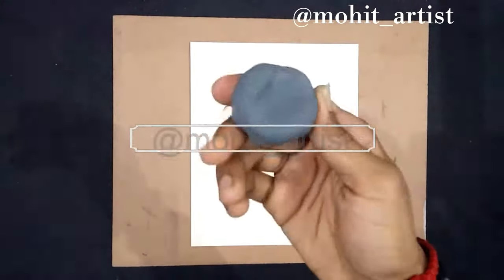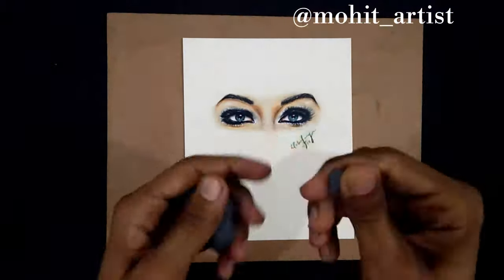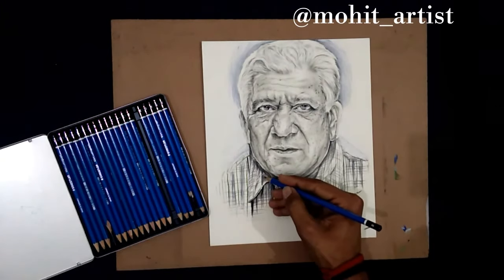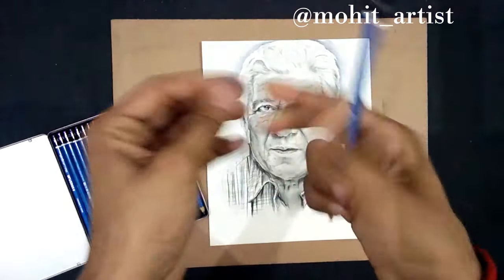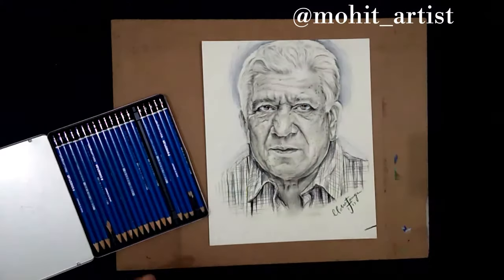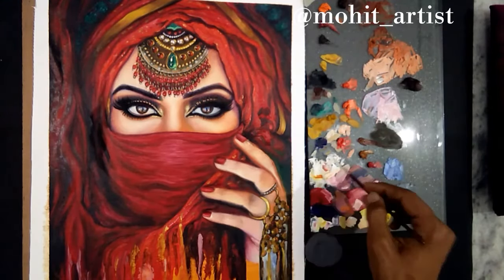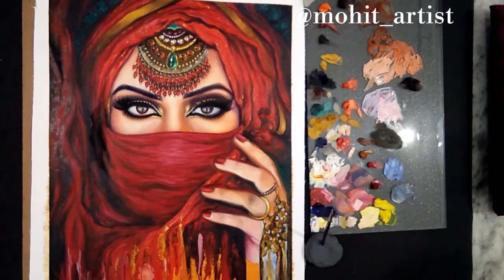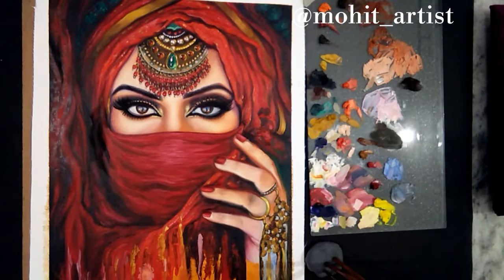4 AWESOME ART HACKS || WITH KNEADED ERASER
4Awesome art hacks with kneaded eraser.
how use kneaded eraser tool.